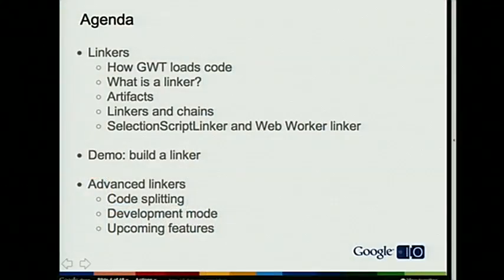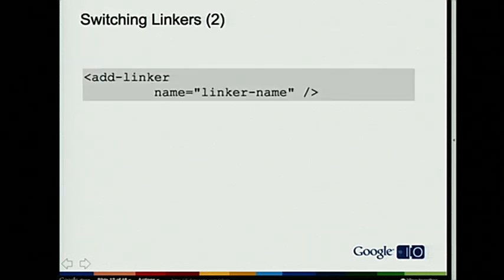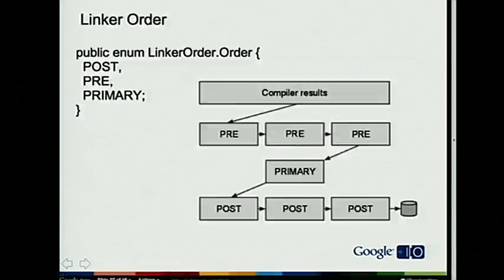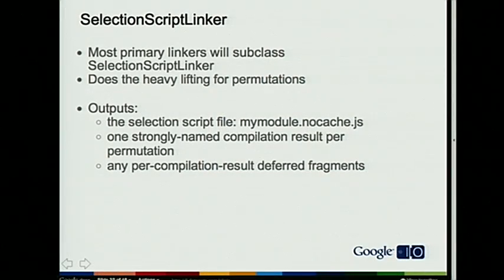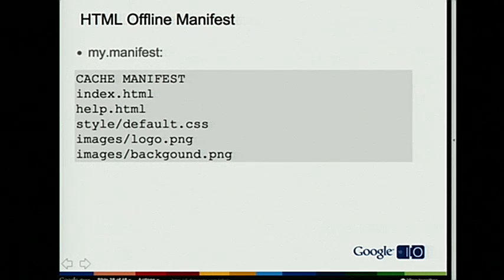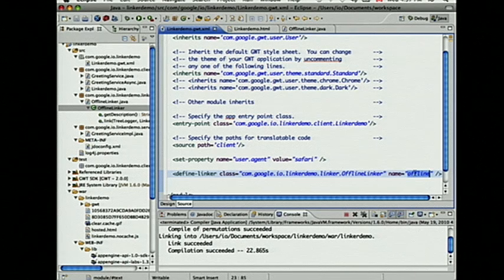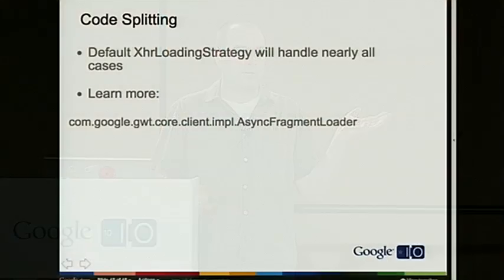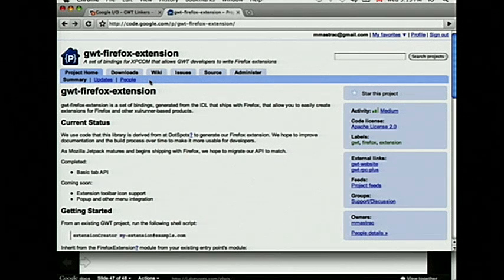Google I/O 2010 - GWT Linkers target HTML5 WebWorkers & more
Google I/O 2010 - GWT Linkers target HTML5 Web Workers, Chrome Extensions, and more

GWT 301

Matt Mastracci

At its core GWT has a well-defined and customizable mechanism -- called Linkers -- that controls exactly how GWT's compiled JavaScript should be packaged, served, and run. This session will describe how to create linkers and explains some of the linkers we've created, including a linker that turns a GWT module into an HTML5 Web Worker and one that generates an HTML App Cache manifest automatically.